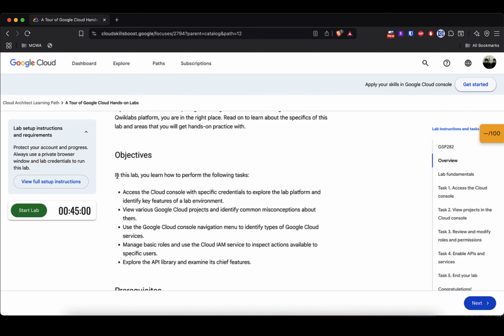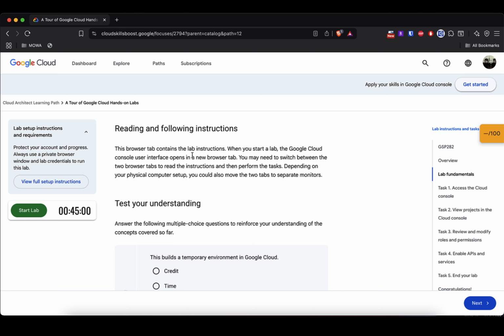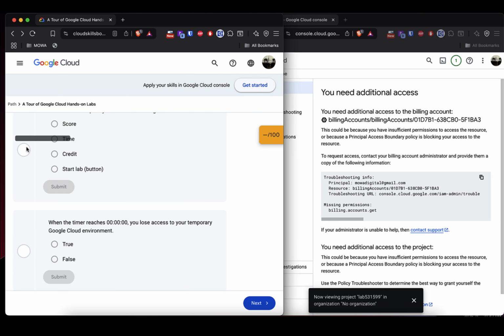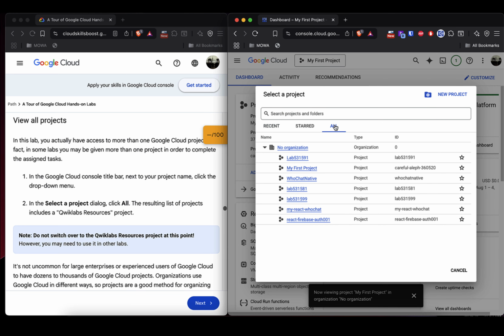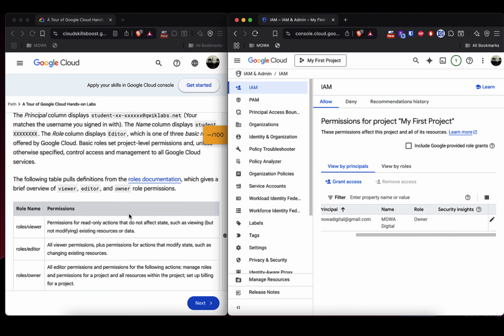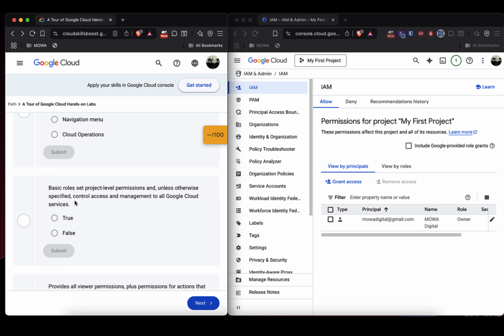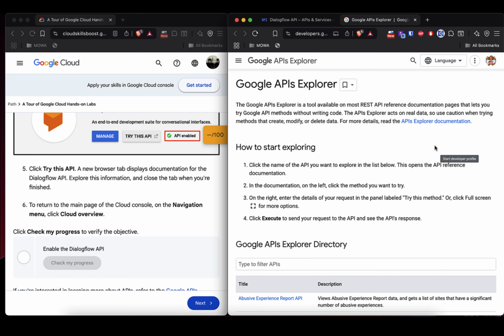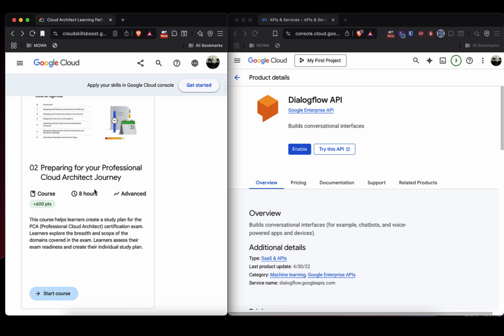01 Professional Cloud Architect Certificate Introduction to lab